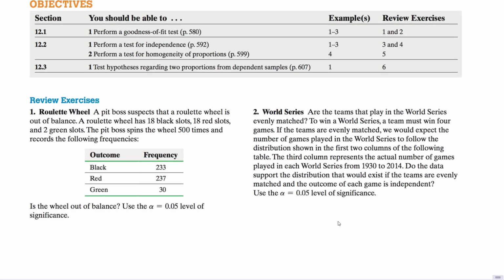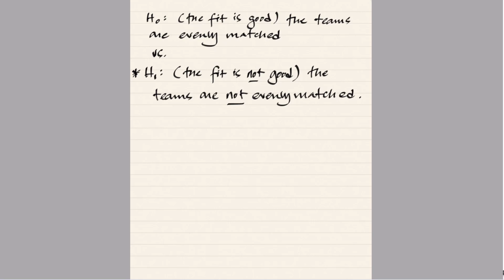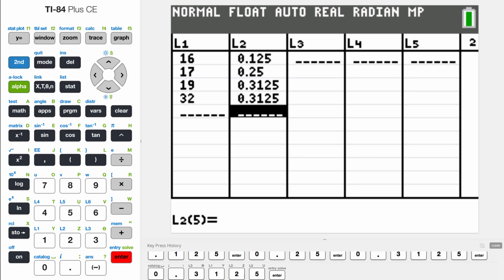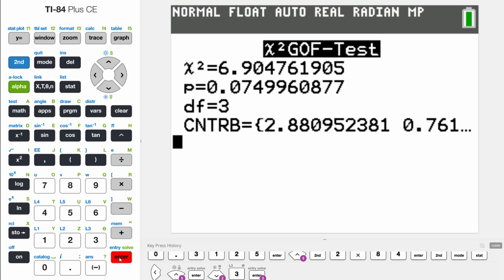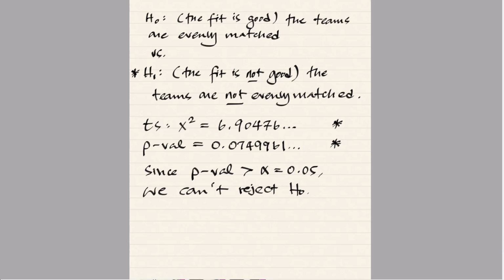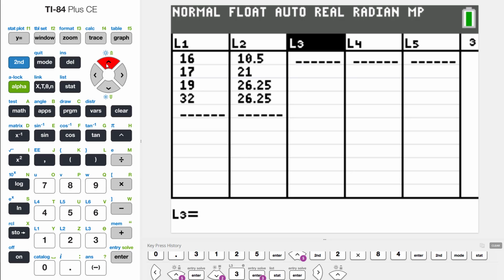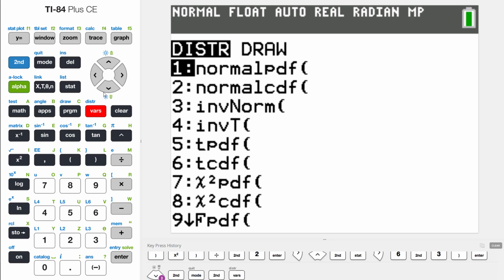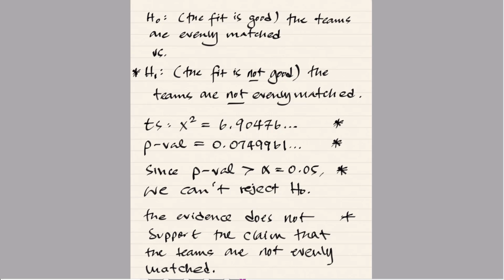Math 130 Chi-Square GOF Part 2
A more subtle example of the Chi-Square GOF test in action. If you're looking for the Chi-Square test for independence